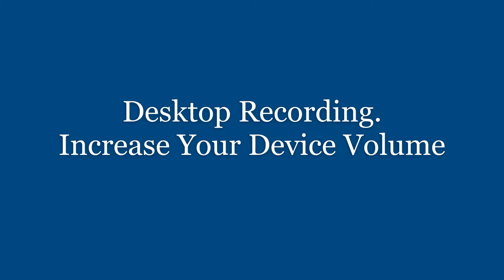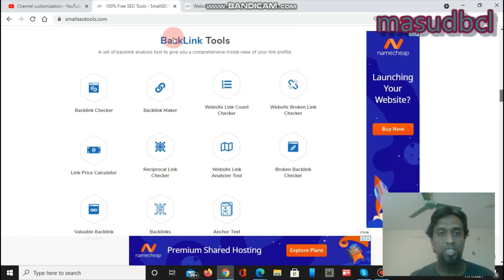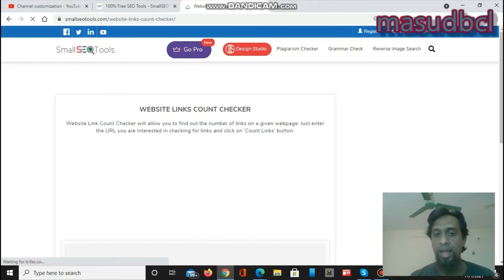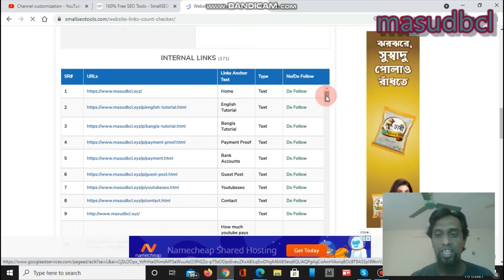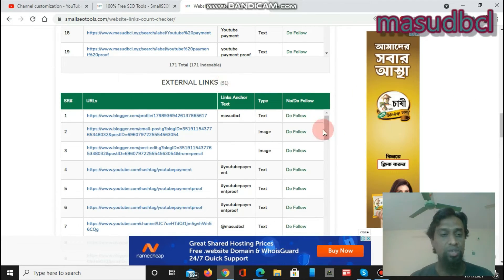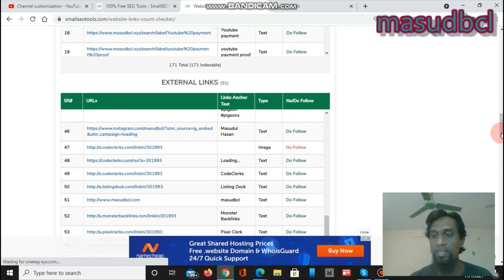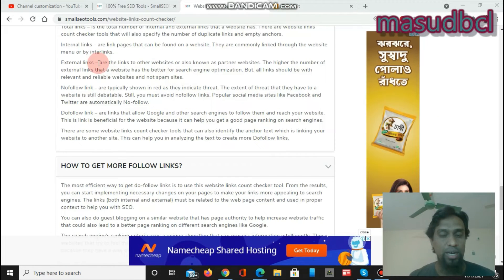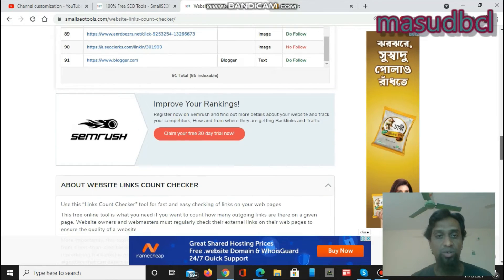Review of Website Link Count Checker | SEOTool & SEO Software | Backlinks Count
In this video, we review the Website Link Count Checker, a crucial tool for SEO enthusiasts and professionals. Discover how this software helps you analyze and count backlinks to improve your website's search engine ranking.

In this video, you'll learn:

How to use the Website Link Count Checker to monitor backlinks.

Detailed features and functionalities of the tool.

Benefits of tracking your website's link count.

Step-by-step guide to setting up and using the software.

Insights into the importance of backlinks in SEO.

Pros and cons of using the Website Link Count Checker.

Real-world examples and case studies demonstrating the tool's effectiveness.

Why you should watch:

Gain a comprehensive understanding of backlink analysis.

Learn how to improve your SEO strategy with accurate link counts.

Practical tips for using the tool to enhance your website's ranking.

Stay updated with the latest SEO tools and techniques.

Optimize your website's performance in search engines with proven methods.

See the other smallseotools related software

Small SEO Tools related software or seotools